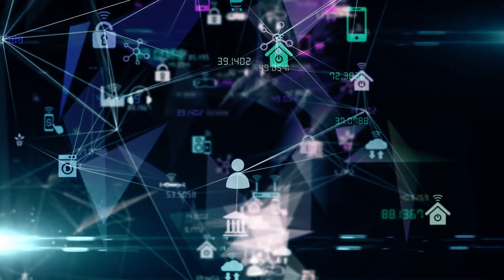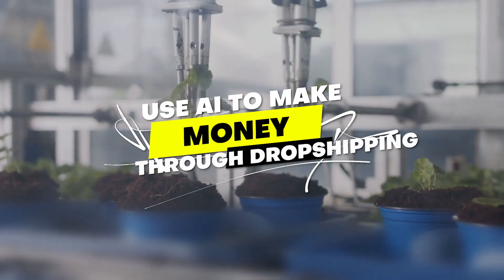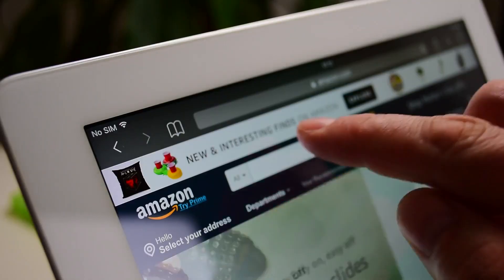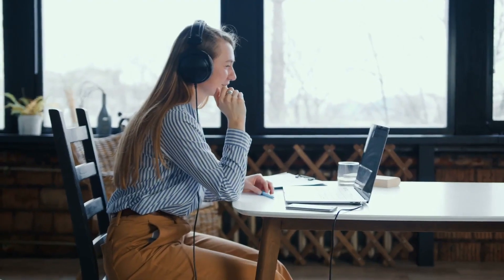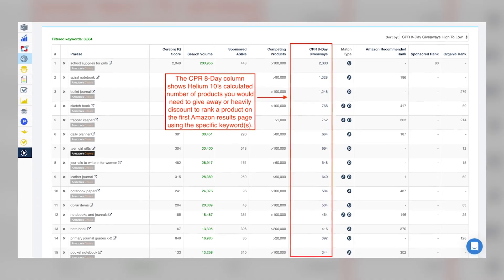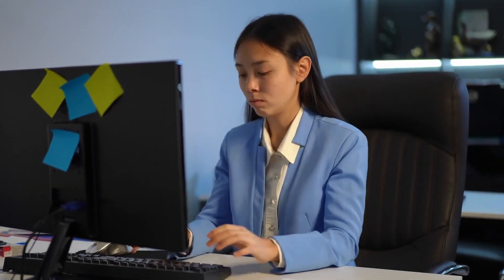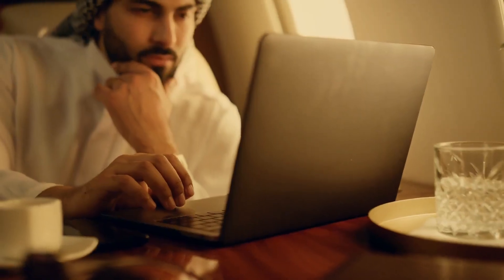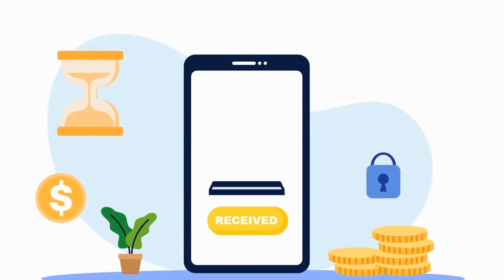Use Ai To Make Money Dropshipping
In this video, we break down Use AI to Make Money Dropshipping.